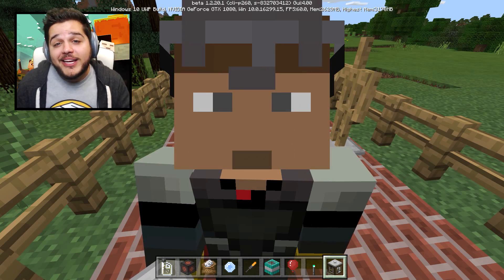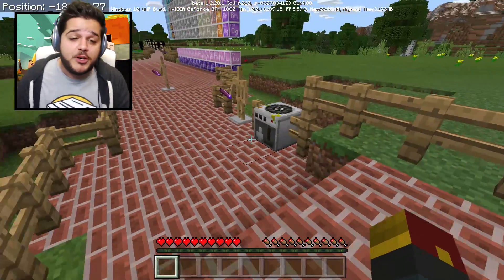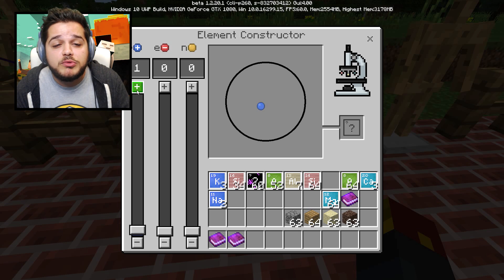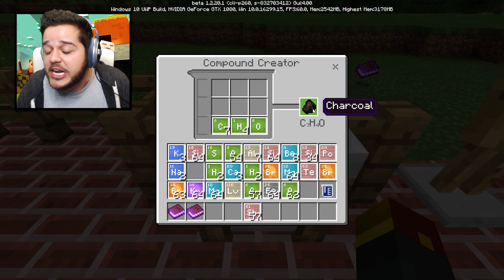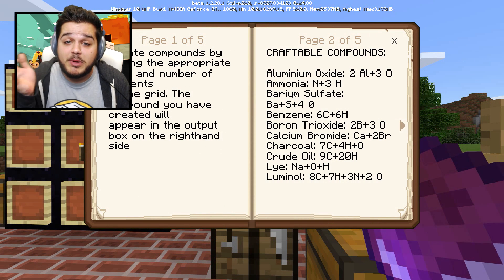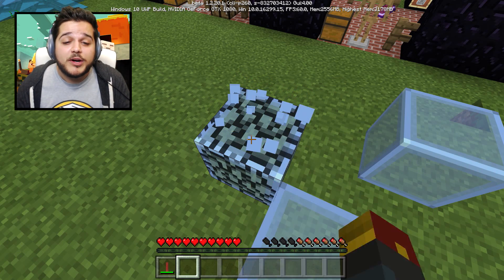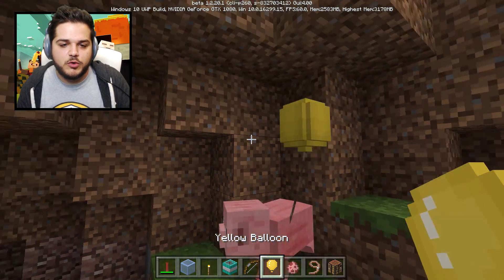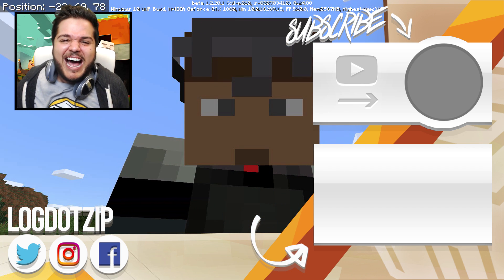TRYING A SPECIAL VERSION OF MINECRAFT...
NEW Minecraft Version brings NEW Items, NEW Blocks, and NEW Recipes!!

Hey everyone today we have a really awesome feature that showed up in the latest minecraft pe update! The bedrock edition of the game has been getting tons of fun stuff through the beta and now we are going to show off the education edition in mcpe! That's right before you had to be a student or teacher to get access to education edition features. Now anyone with mcpe can access all the amazingly fun science and education features in the chemistry update! In this video, I will show you all of the new blocks, new items and new crafting recipes for the chemistry science update for mcpe. I hope you all take the time to learn everything about the science in this update because these new blocks and items are incredibly useful for your minecraft worlds!